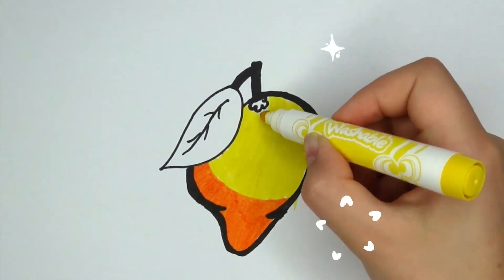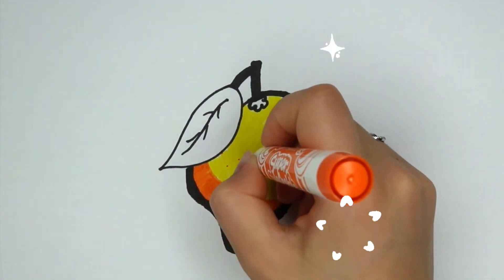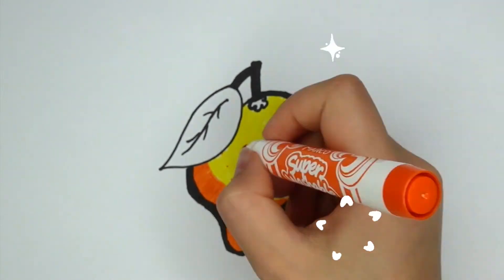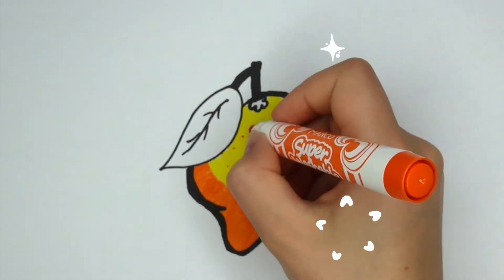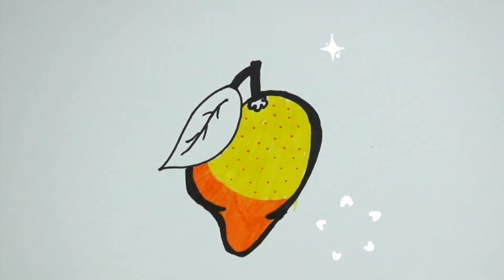How to Draw Snowmen☃️for Kids | Snowmen Draw Step by Step | Hoe teken je een sneeuwpop voor kinderen